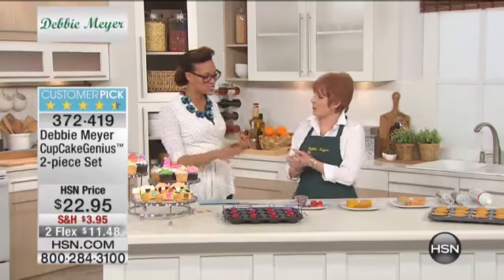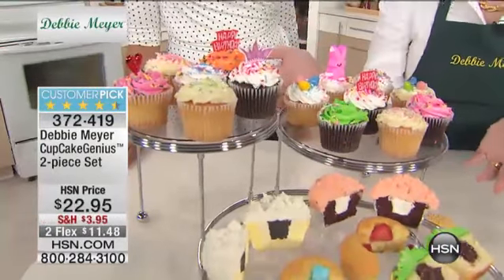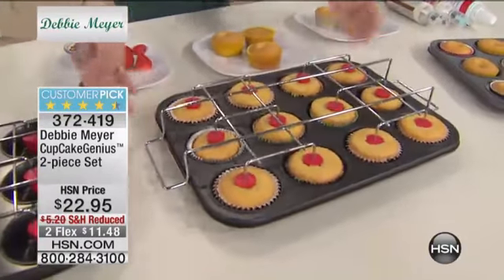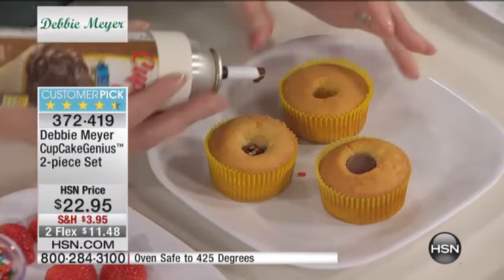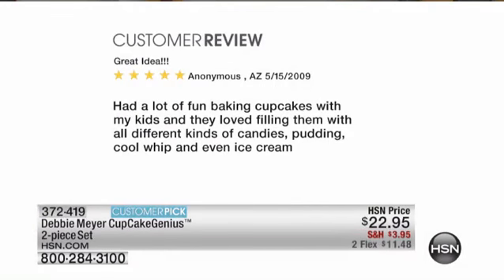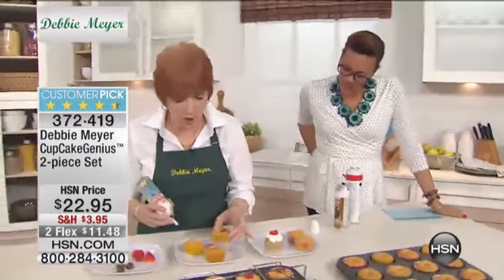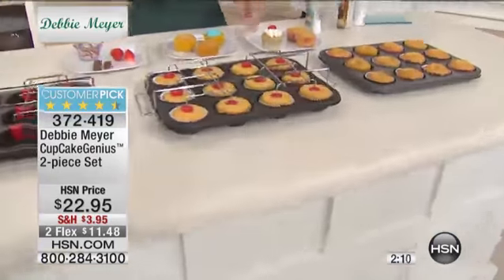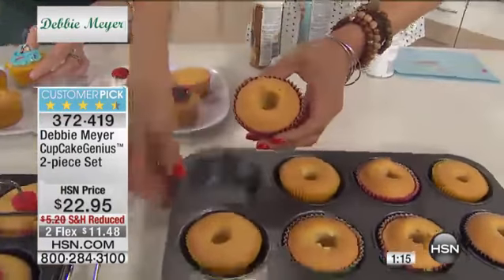Debbie Meyer CupCakeGenius 2piece Set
Let your culinary creativity run wild with this Debbie Meyer CupCakeGenius 2piece Set. Simply slip the innovative patented frame over the nonstick baking pan before baking, and the silicone...